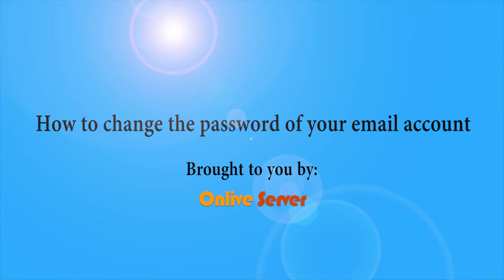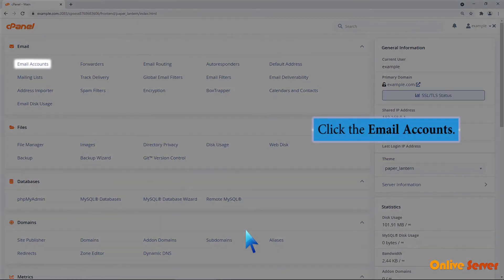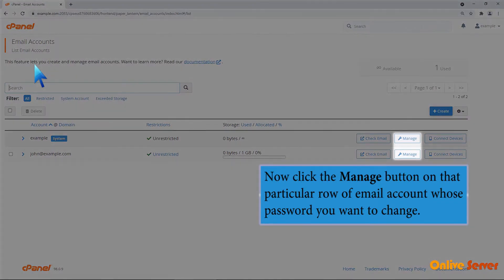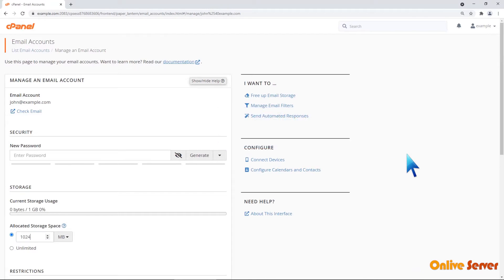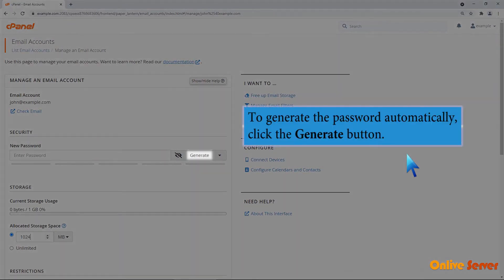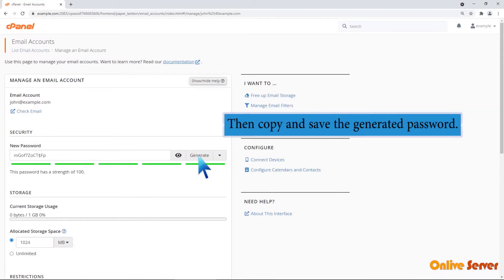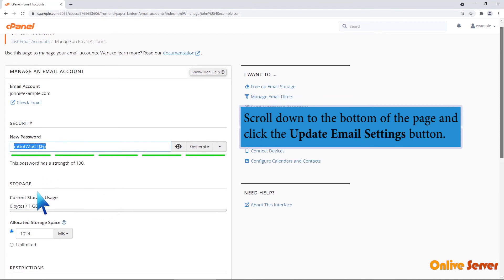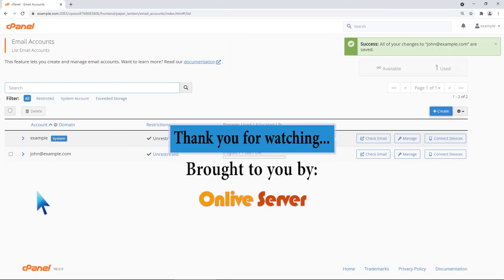How to change the password of your email account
if you want to change the password of your email account for security purpose then it is more easy to change or autogenerate the strong passwords by cPanel for more watch  video.
@OnliveServer provide 24*7 customer support with live chat by visiting our